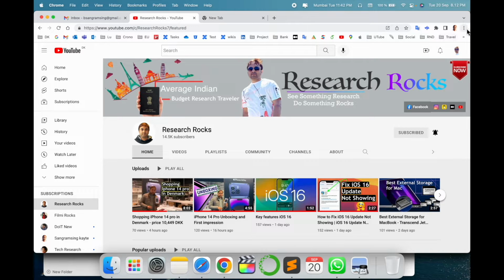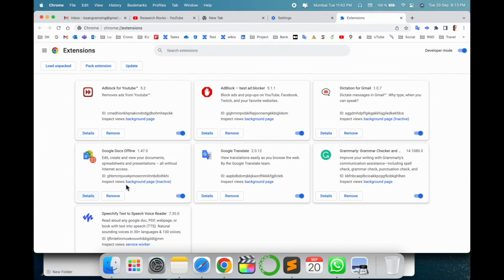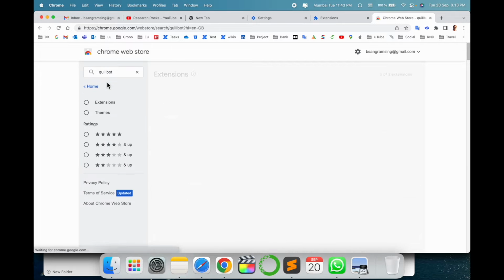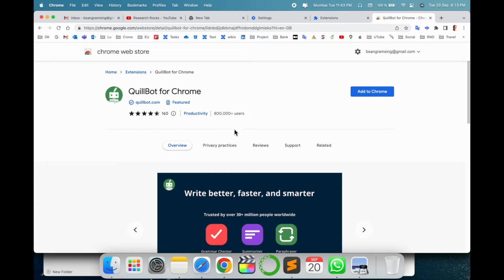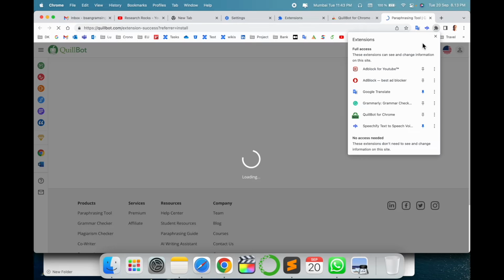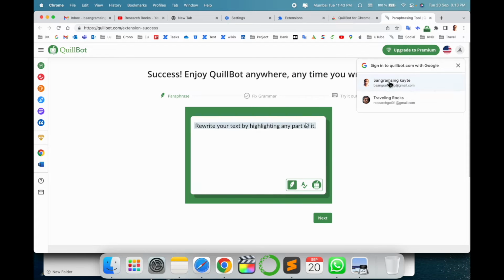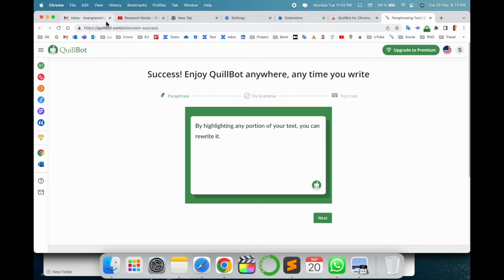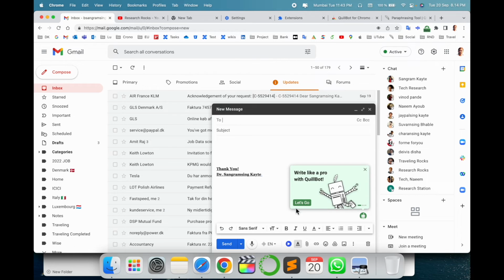How to Integrate QuillBot with Gmail for Paraphrasing & Summarizing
Learn how to seamlessly add QuillBot to your Gmail account and enhance your email writing experience! In this video, we'll guide you step-by-step on how to integrate the powerful QuillBot paraphrasing and summarizing tool directly into Gmail, helping you craft better emails, improve your writing, and save time. Whether you're looking to rephrase your text, simplify your messages, or quickly summarize long emails, QuillBot can do it all! Don't miss out on this productivity boost—watch now to start writing smarter with QuillBot!